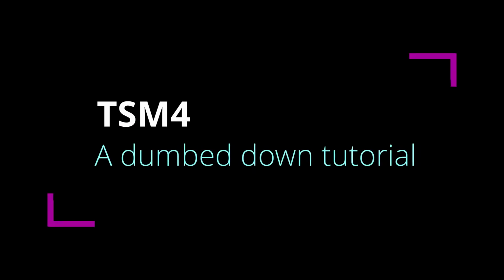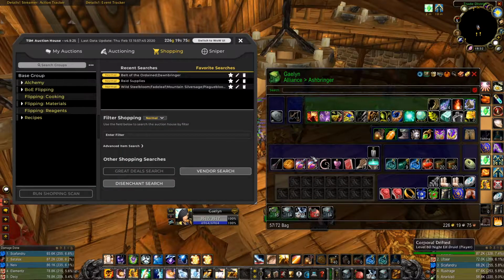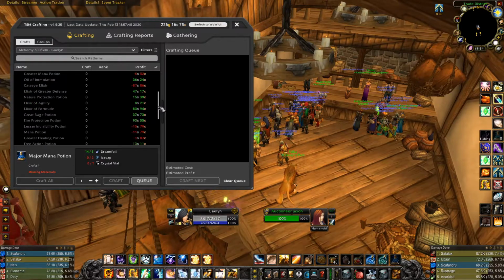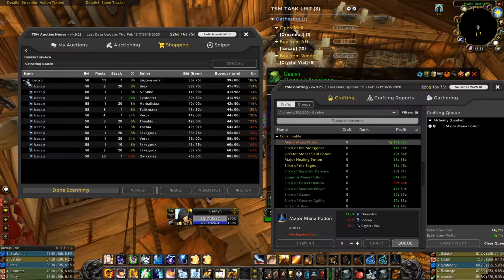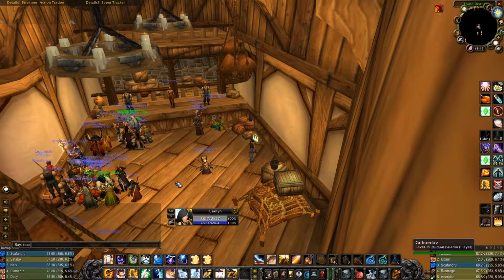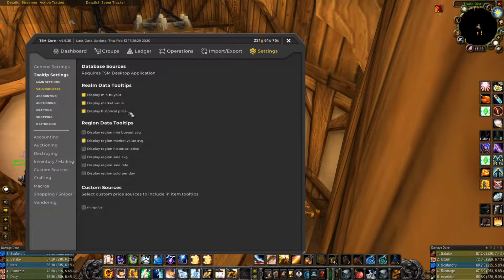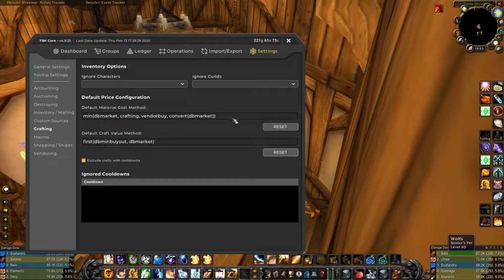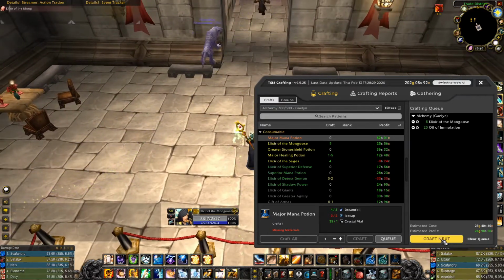WoW Classic TSM4 - A dumbed down tutorial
Since a lot of people have asked me how TSM works and I've given out easy tips for people who don't wanna put too much effort into learning, I decided to make a video about it - I hope it helps someone out there.

I've been streaming our casual guild's MC clears and BWL attempts, feel free to join me on Wednesdays 18:00 GMT